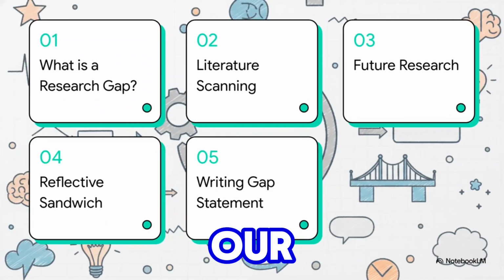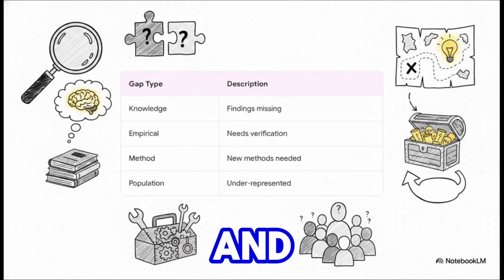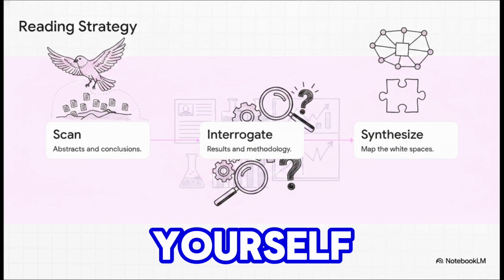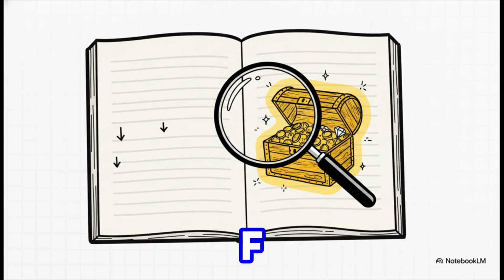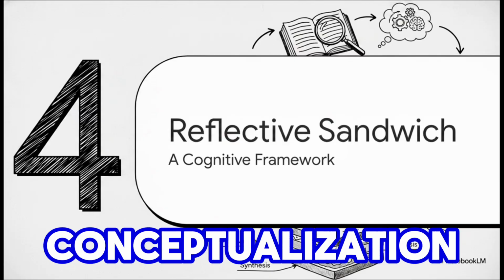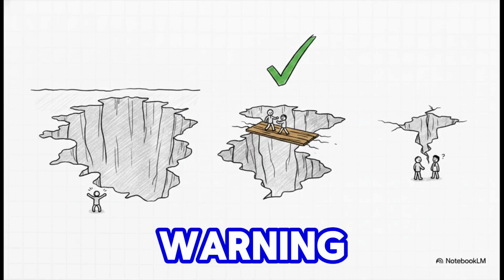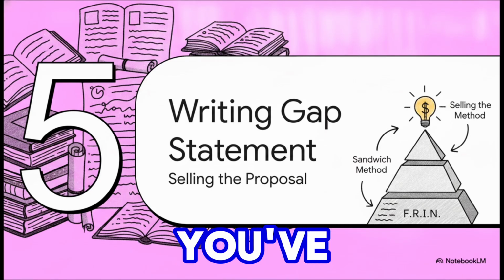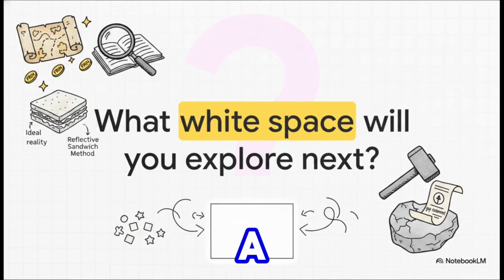How to Identify a Research Gap: A Step-by-Step Guide#research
Stuck on finding a topic for your thesis or research paper? One of the most common roadblocks for students is figuring out how to contribute something new to their field. In this video, we break down the simple, proven strategies to help you identify a research gap in existing literature.
Using the research-first approach shown in our thumbnail, we will cover:
How to effectively read and synthesize academic papers.
Identifying contradictions and unanswered questions in current studies.
Turning your observations into a solid, defensible research question.